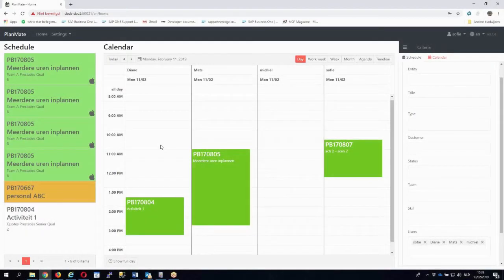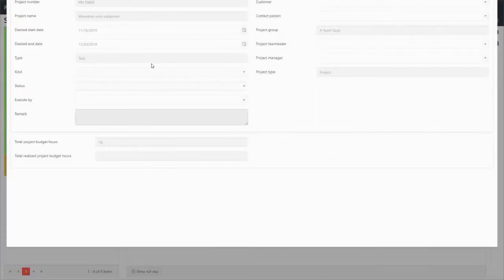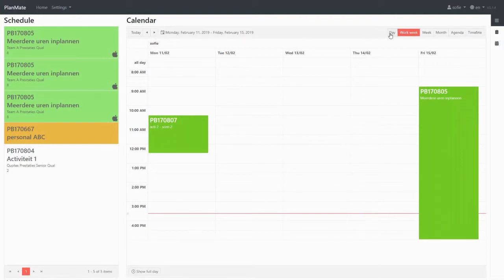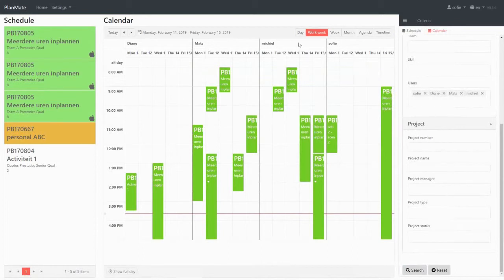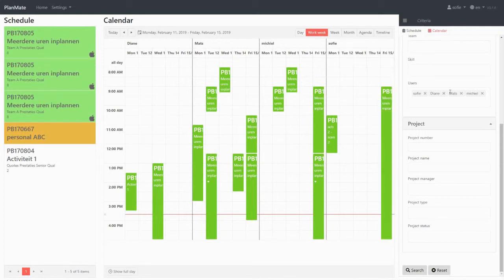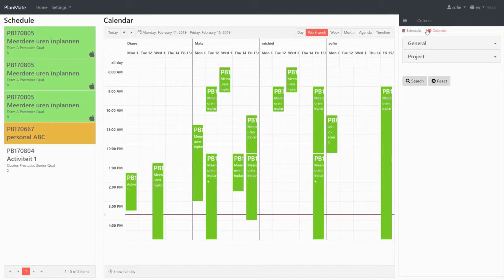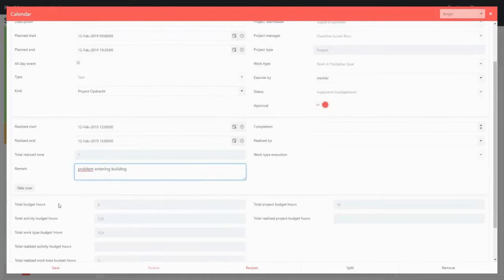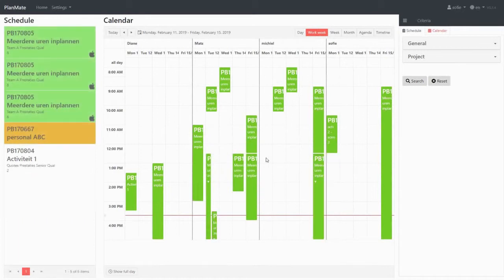planmate demo (given by Desk Solutions)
planmate is a software designed by Desk Solutions to run with SAP Business One.

It helps companies to plan their projects precisely on the minute.
It's an easy and intuitive solution.